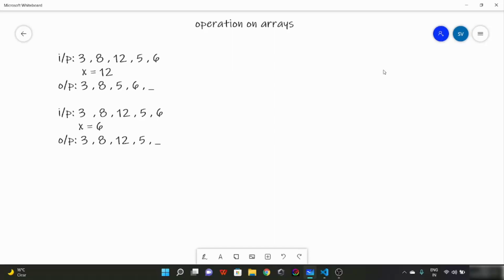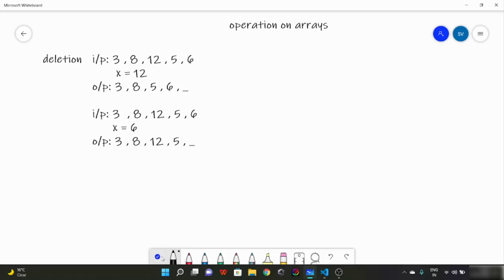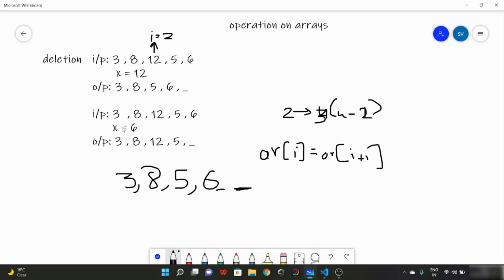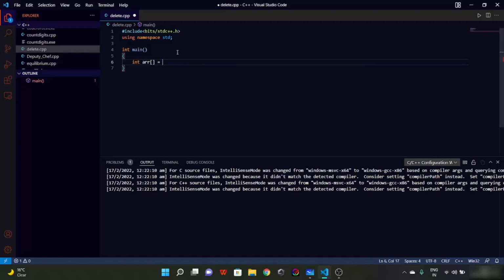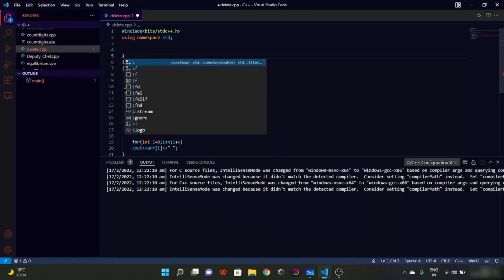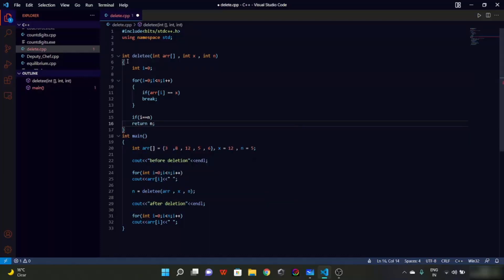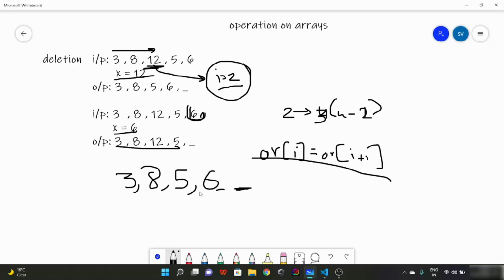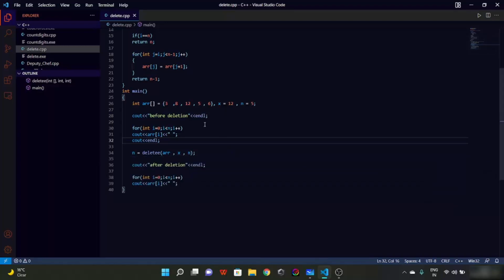Data Structures And Algorithms - How Delete in an Unsorted Array (Part 2)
In this video, we’ll talk about some basic operations on fixed size arrays. We’ll see 1 basic operation in this video, 1- deletion of an element from a fixed size array, this program also helps in revising searching in unsorted array from previous video.